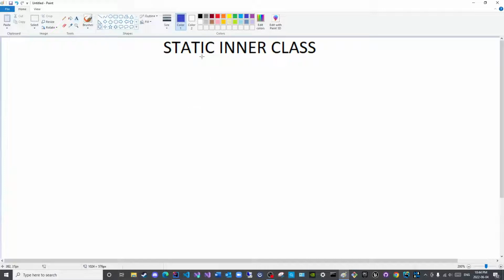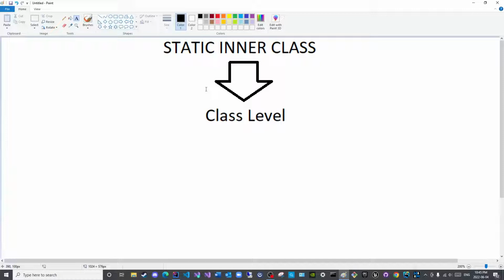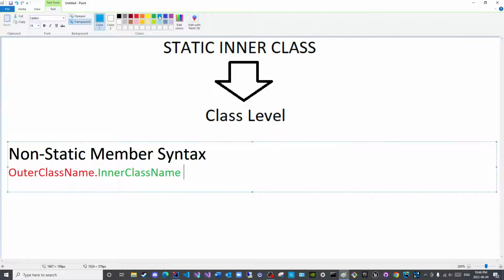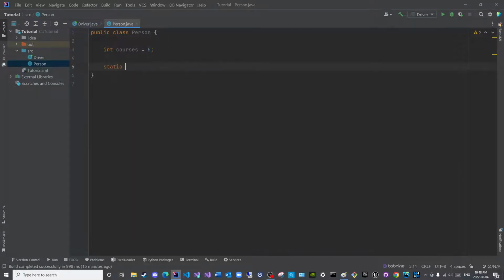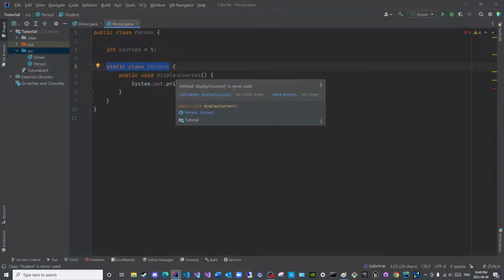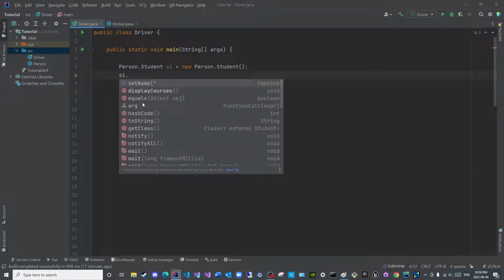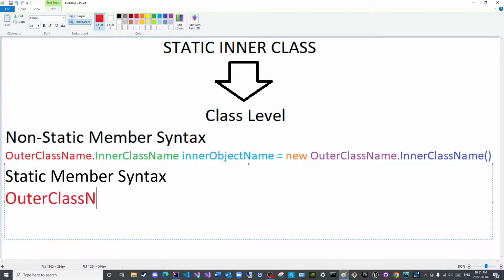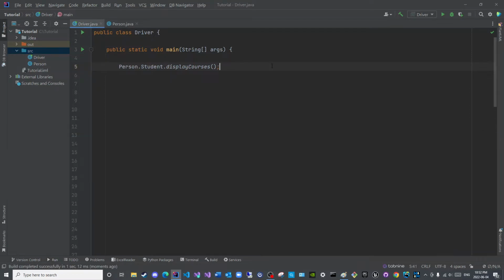Inner (Nested) Classes Episode 06: Static Inner Class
Contents:
The static inner class and its mechanism are shown in this video.